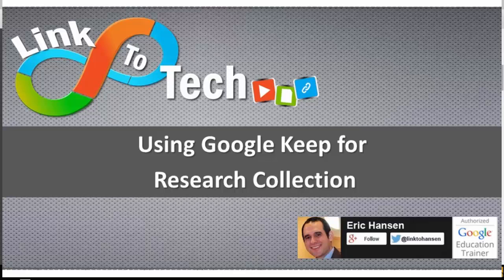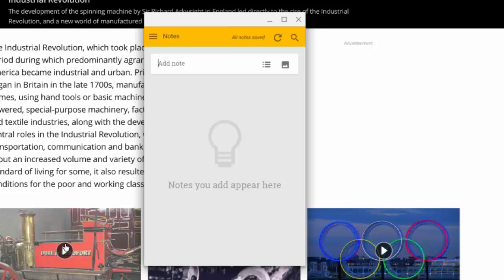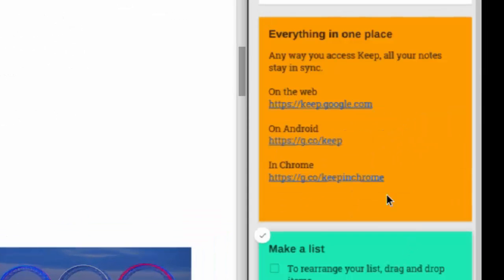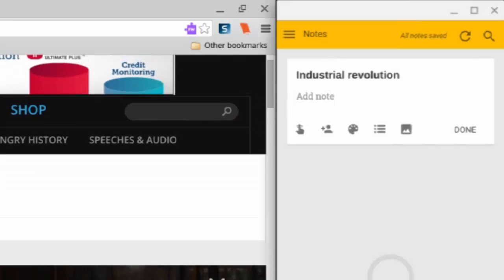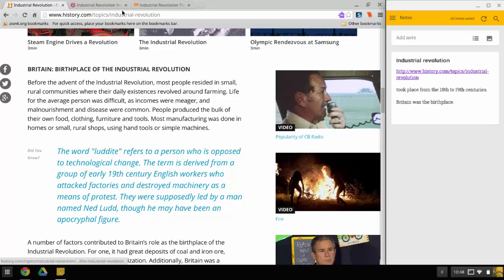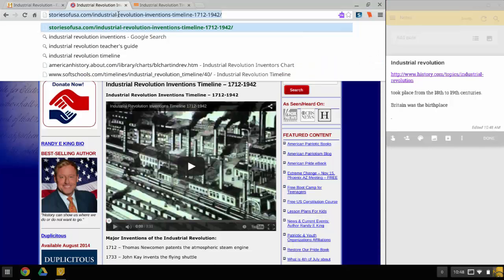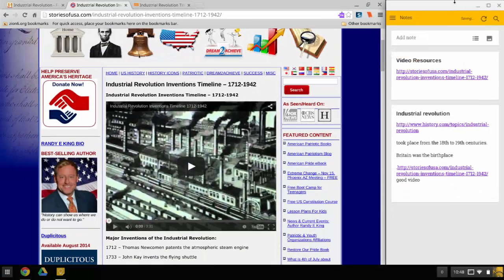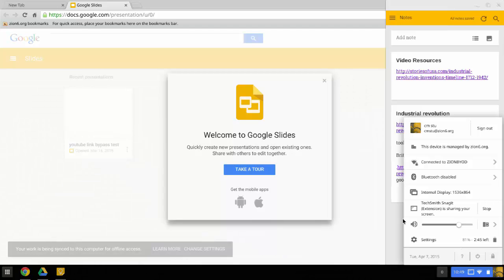Using Google Keep for Research Collection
Short demo video on how to use Google Keep.